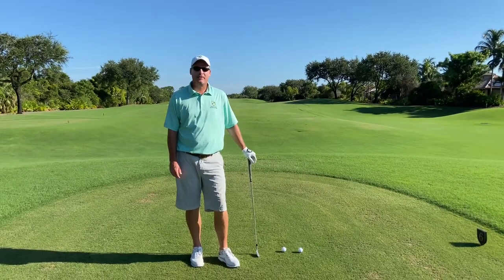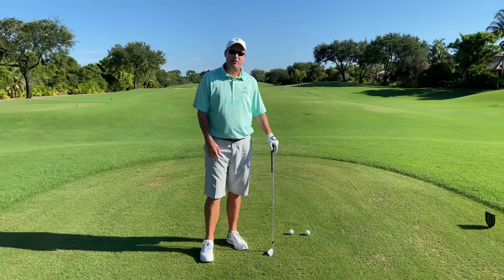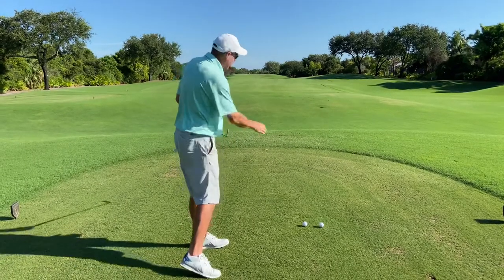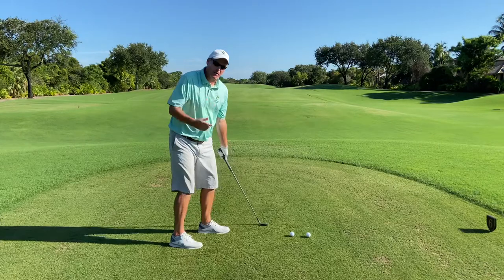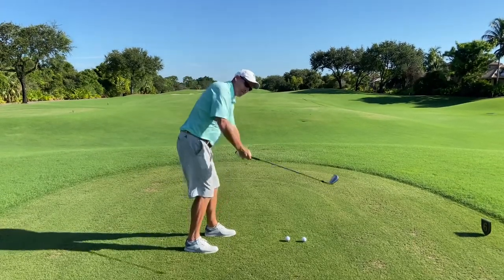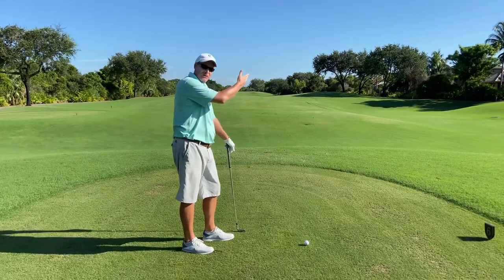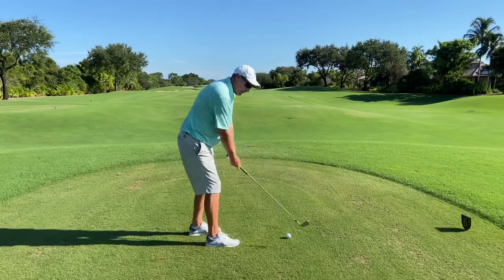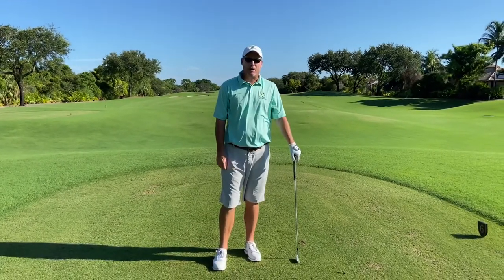Tee’d Up Tip: Swing Plane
Whether you swing the club a little “Over the Top” or get the club “stuck” underneath the proper plane here is a very easy, non technical way to work on that and change your “feel”.

1-“Over the Top”-Most players fall into this category. For a right handed player, if your shots start left of target you are most likely outside or over top of your intended swing plane.
This is caused by your upper body unwinding faster than your lower body. To work on this set up normal to a shot. Drop your right foot back slightly and make swings trying to swing the club out to the right. The position of your hips will limit your upper body’s ability to unwind to early. Try to get the ball to start to the right of your target.

2-“Under the Plane”-If you hit a lot of shots that for a right hander starts right of your target you are most likely a little “stuck” or under the plane. This can be caused by your hips not rotating enough by the time you make impact. This makes the club swing  from the inside-out. To change this feel, setup normal and drop your left foot back. When you swing you should feel your hips clear to face your target quicker than normal. You should see shots going higher and straighter.